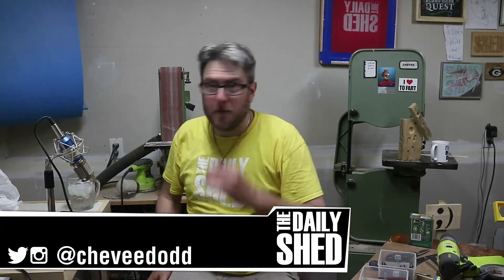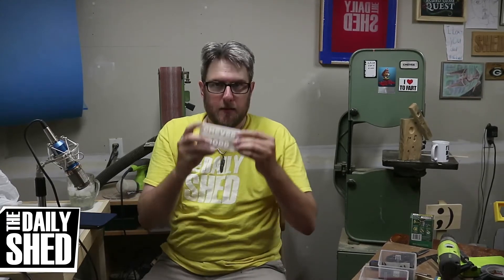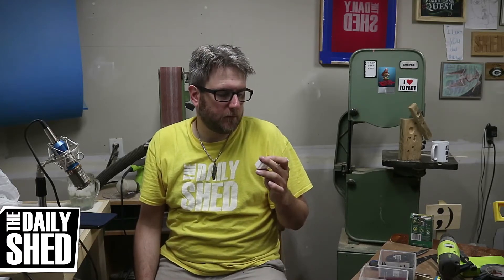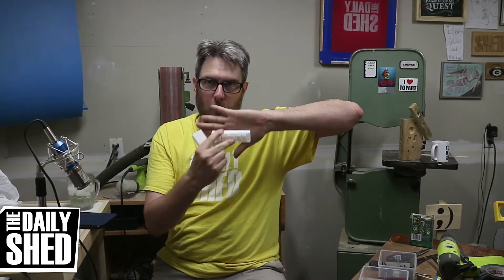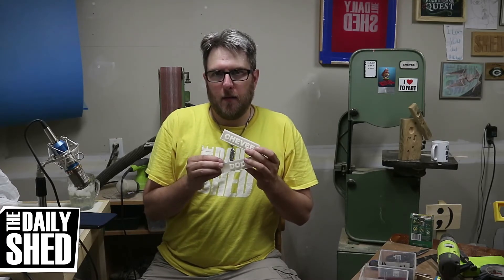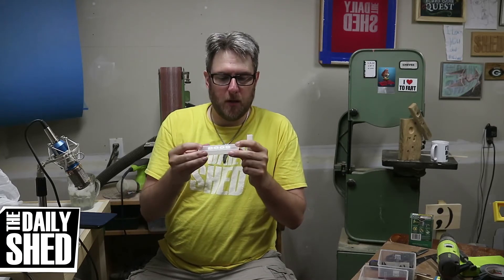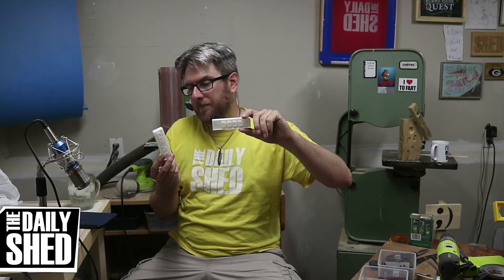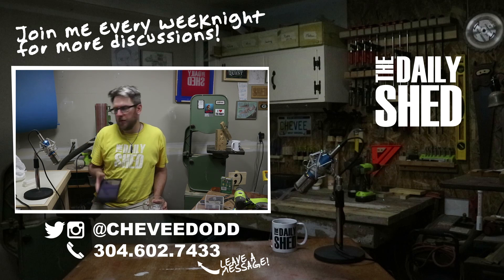3D PRINTING MOLDS?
The Daily Shed #352 - I've been experimenting with 3D printing molds lately for casting.  I printed a few... not necessarily wrong... incorrectly, and I'm not sure what to do with them. Ideas?

MAILING ADDRESS:
Chevee Dodd